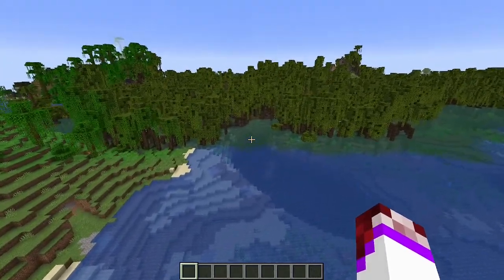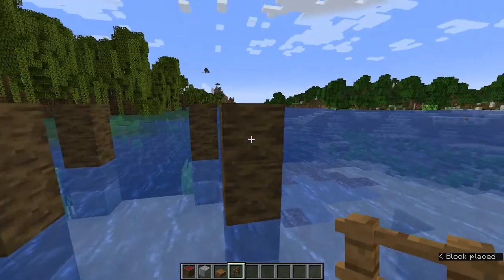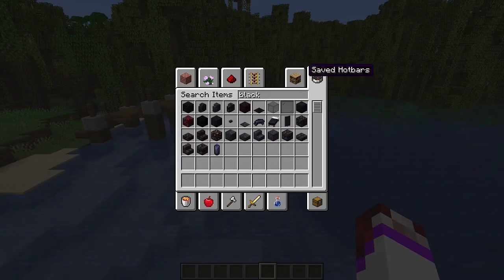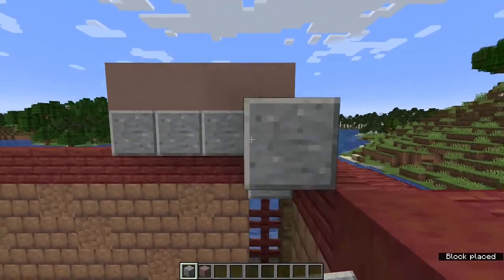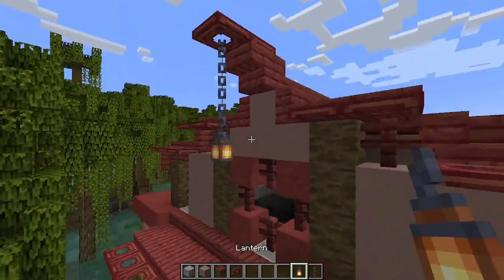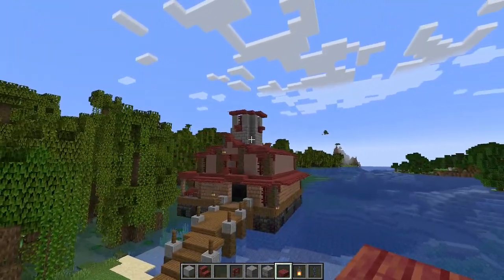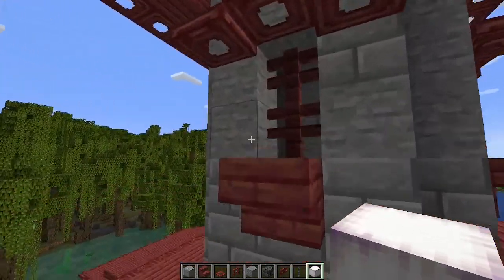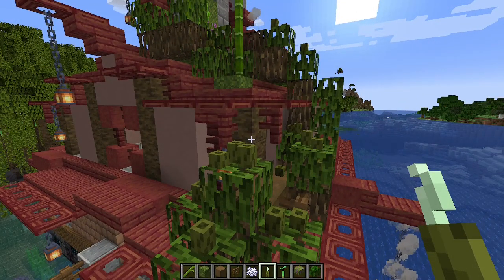Experimenting With Minecraft 1.19... Under a Time Limit